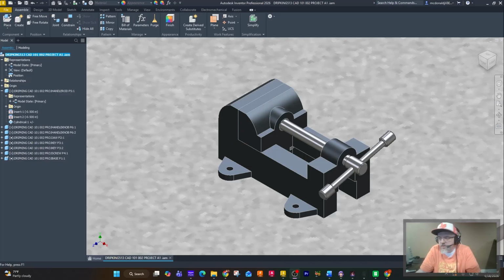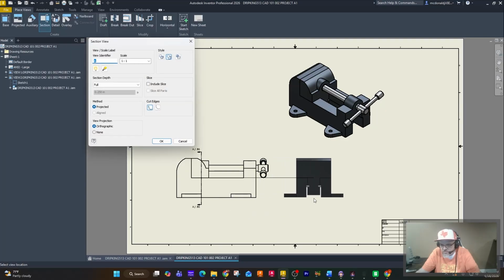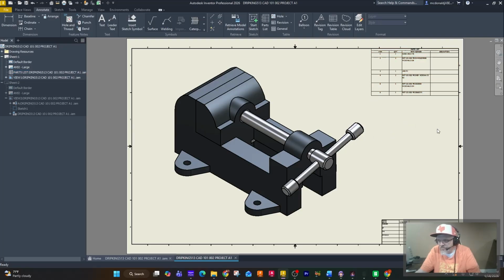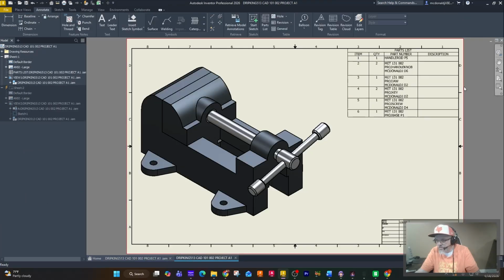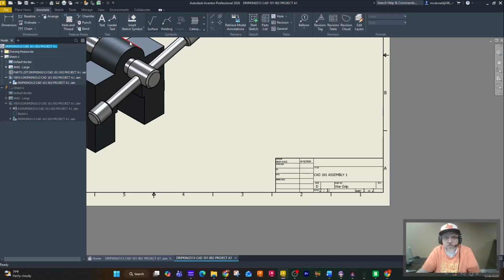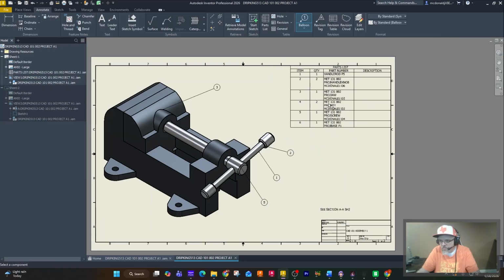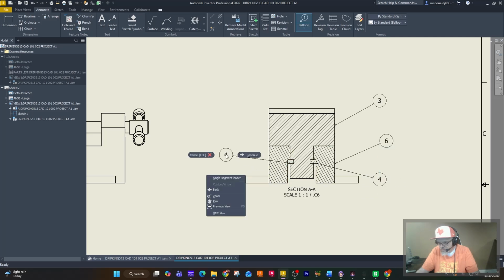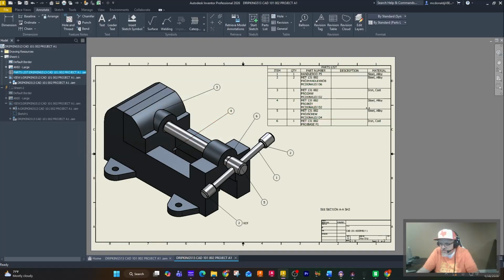CAD 101 — Inventor — Assembly Drawings, BOM & Balloons | Final Project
🔧 Finish the CAD workflow — from parts to full assembly documentation
In this final episode of the CAD 101 Inventor series, you’ll learn how to create assembly drawings with a Bill of Materials (BOM), balloons, and section views.

This is where everything comes together — turning your 3D models into clear, professional documentation that others can actually build from.

How to create an assembly drawing (IDW)
Setting up base and projected views
Creating section views on a separate sheet
Adding and formatting a Bill of Materials (BOM)
Cleaning up part names using iProperties
Placing balloons and reference callouts
Improving drawing clarity with materials and layout adjustments

This is the final step in the CAD workflow:
Sketch → Part → Drawing → Assembly → Assembly Drawing
If you can do this, you can communicate real designs like an engineer.

▶️ NEXT UP
👉 Exploded Views & Animations (COMING NEXT)

🛠️ TOOLS USED
@Autodesk /@AutodeskMFG Inventor

🔥 KEY TOPICS
assembly drawings, inventor tutorial, bill of materials, BOM, balloons inventor, section views inventor, CAD workflow, engineering drawings, Autodesk Inventor beginner

⏱️ TIMESTAMPS (SEO-OPTIMIZED)
0:00 Intro — Full CAD Workflow Recap
0:39 Create Assembly Drawing (IDW)
1:15 Base View & Scale Setup
1:33 Why Section Views Are Needed
2:19 Creating a Section View
2:51 Moving Section View to Sheet 2
3:31 Organizing Views Across Sheets
3:45 Adding a Bill of Materials (BOM)
4:32 Formatting the Parts List
5:03 Fixing Part Names with iProperties
6:32 Updating Assembly iProperties
7:51 Adding Section Notes
8:30 Ballooning the Assembly (Sheet 1)
10:50 Ballooning Section View (Sheet 2)
12:38 Improving BOM (Add Material Column)
13:24 Final CAD Workflow Summary & Outro